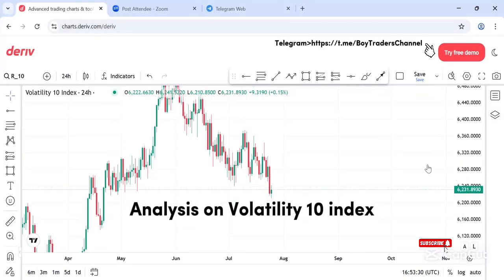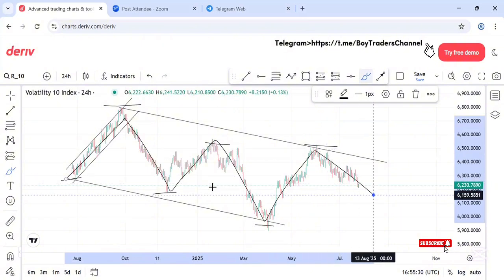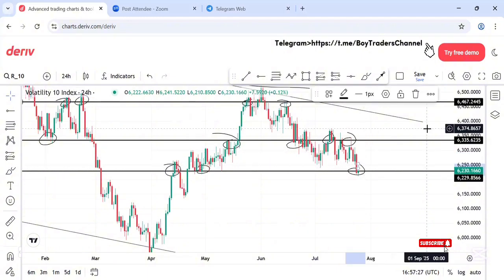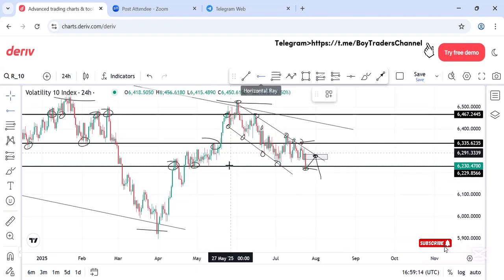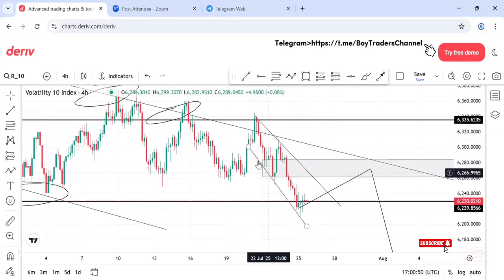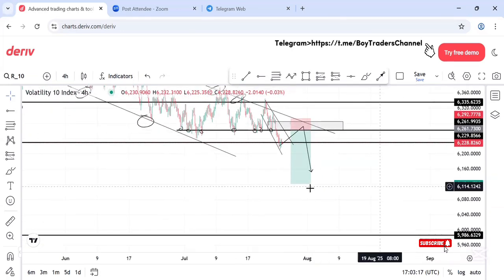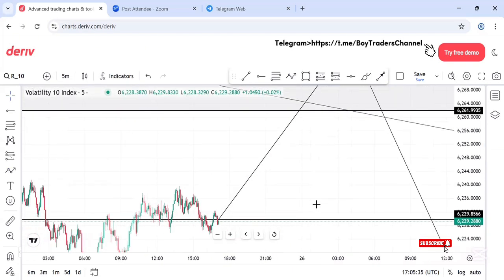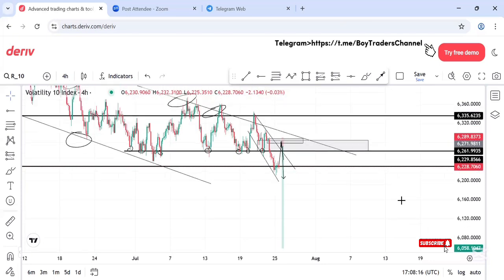Learn this VIX strategy🤑🔥 90% win rate‼️ $700💸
Most profitable volatility index strategy that makes me money daily💸🤑
Every trader should learn this📈